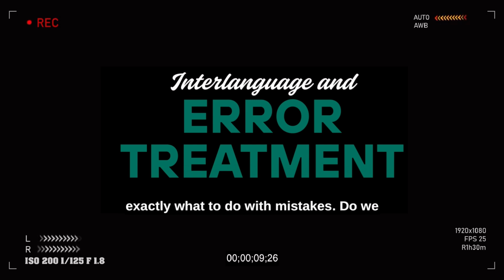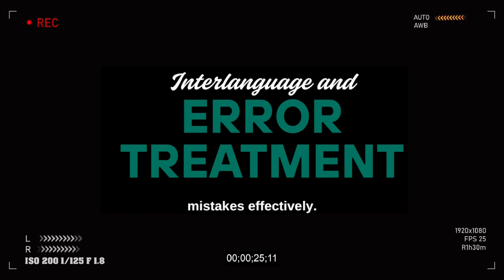Interlanguage and error treatment